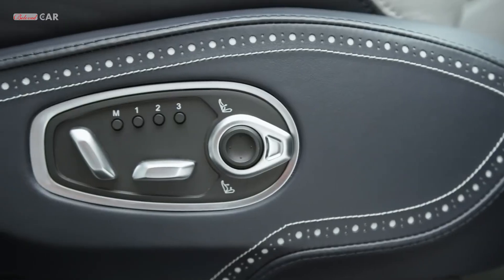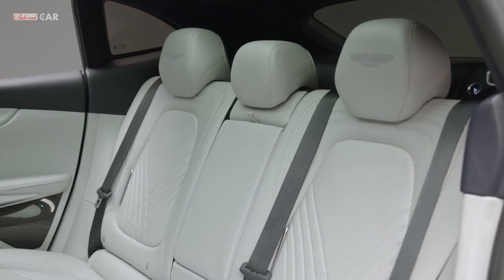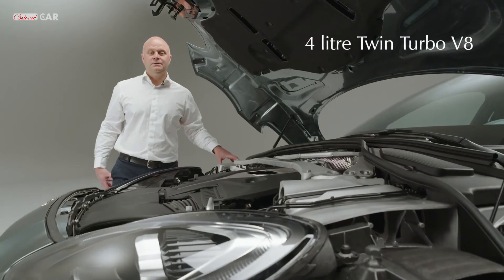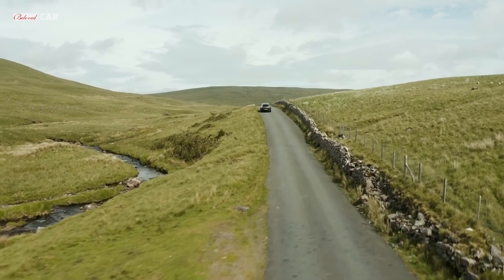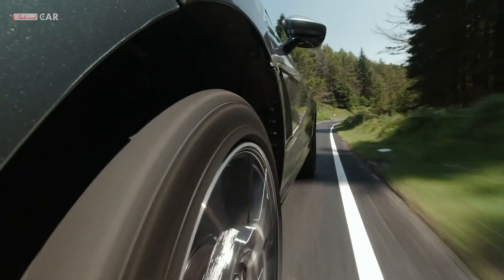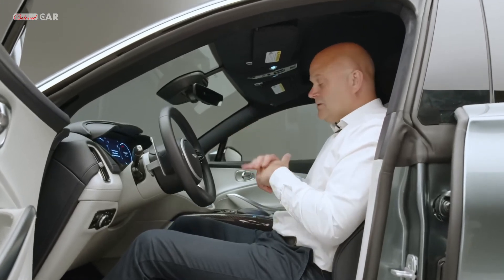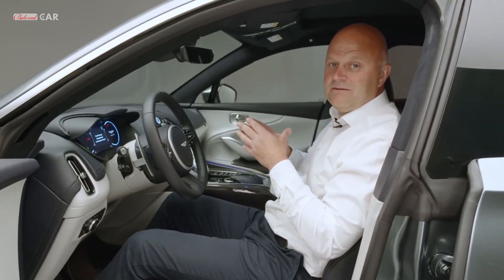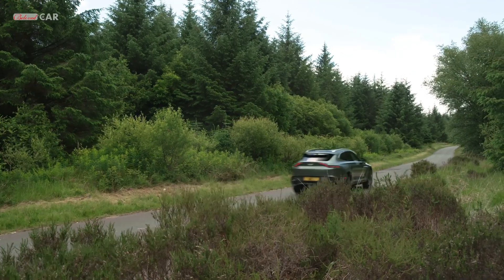Aston Martin DBX Design & Performance